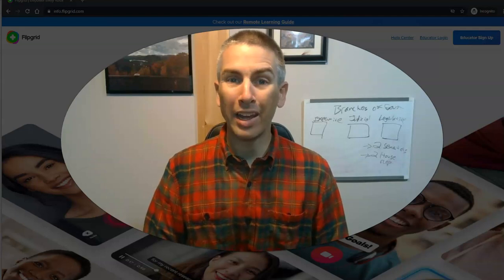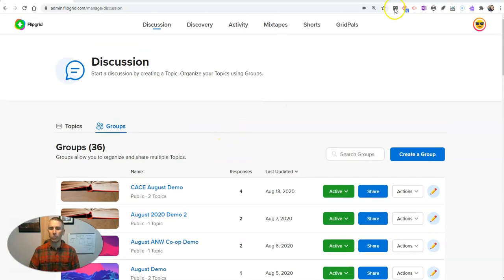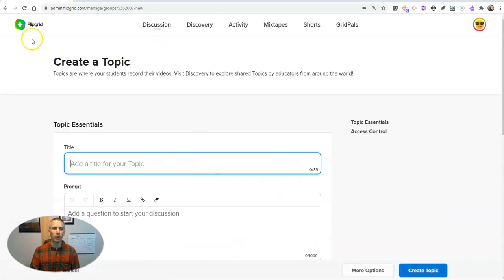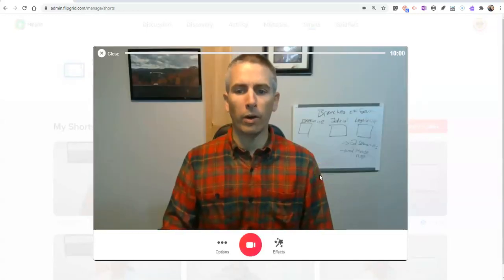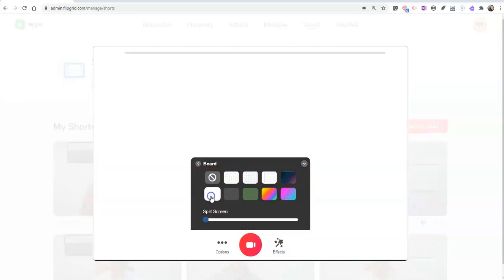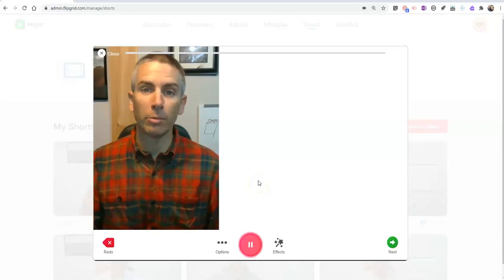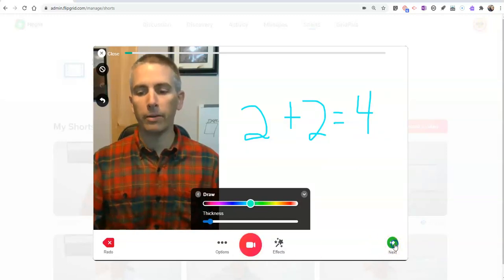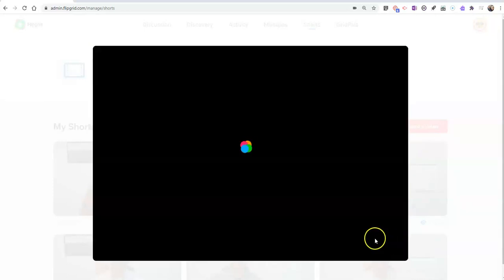How to Create Split Screen Videos in Flipgrid